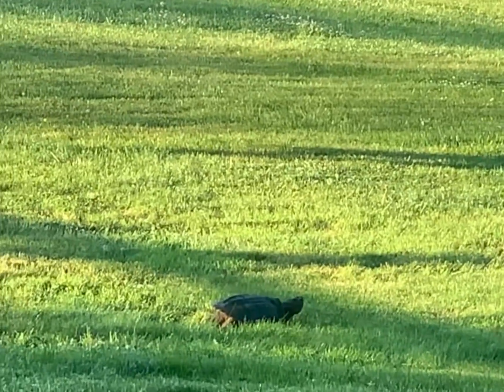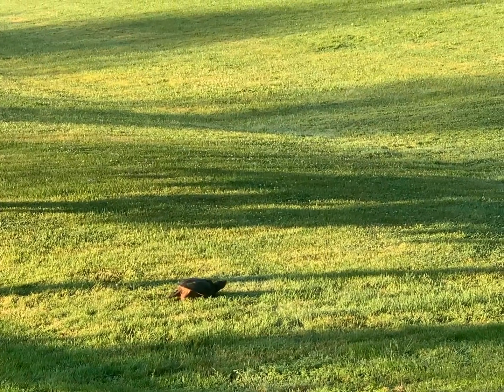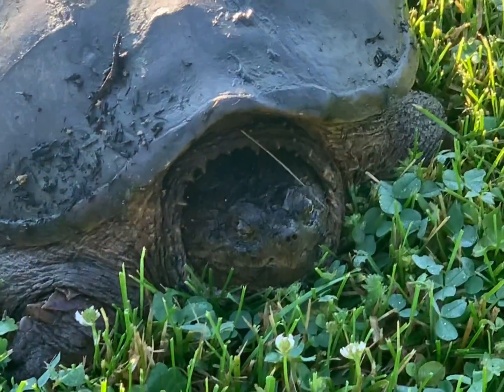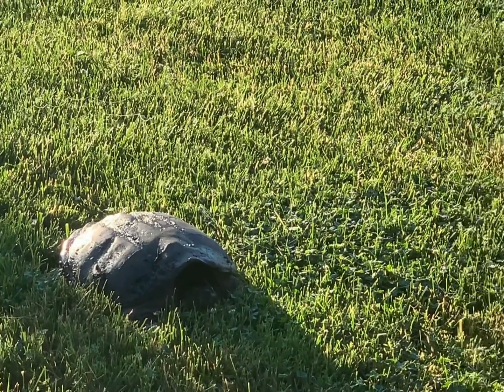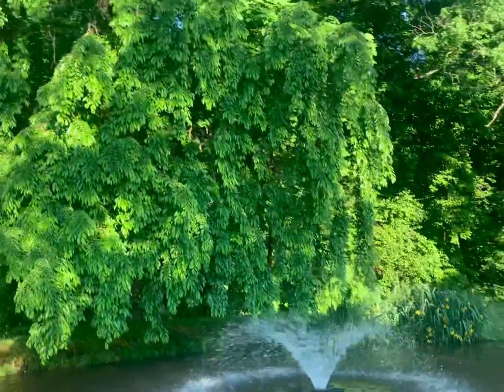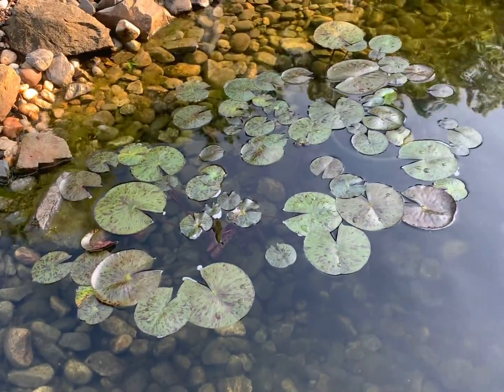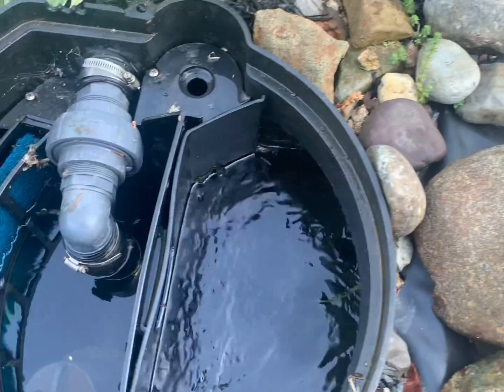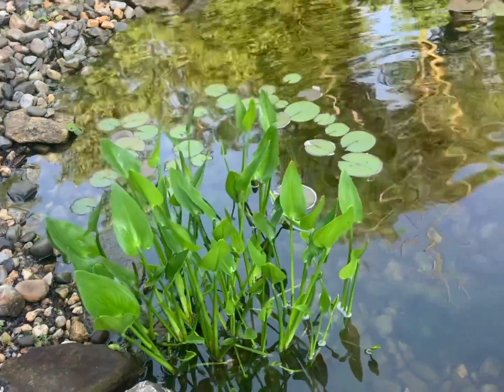Mr. Snappy lives at the Dienners Farm!